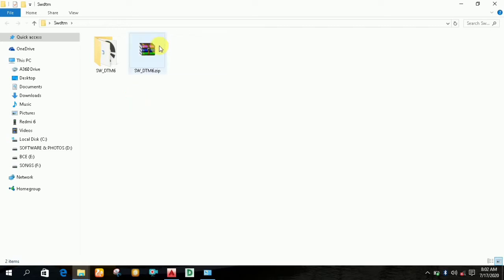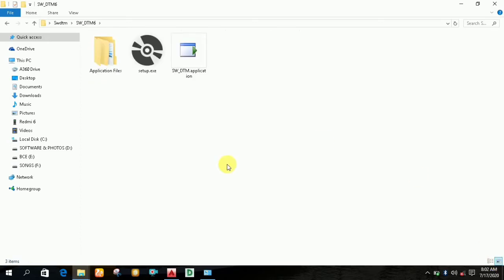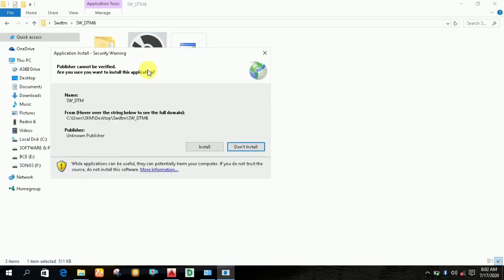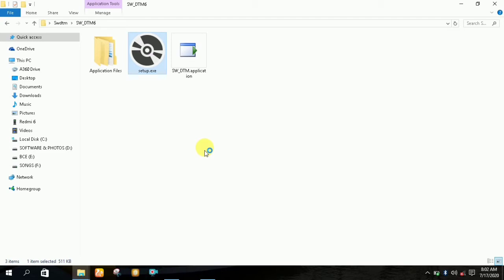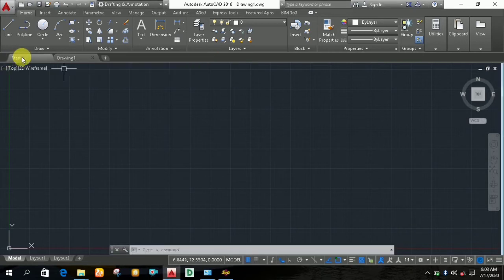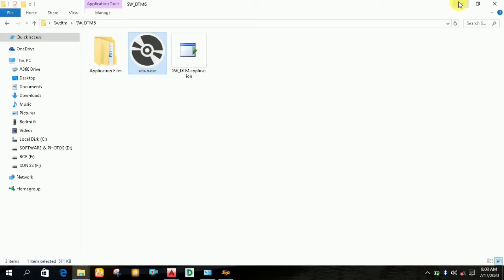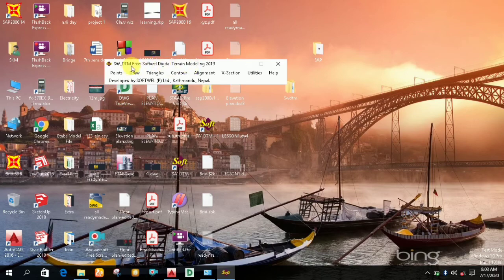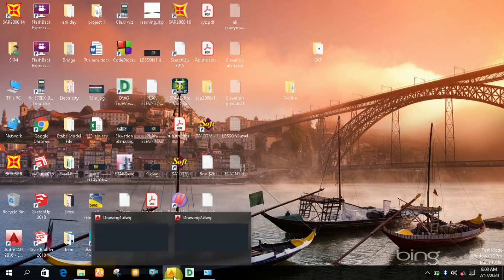How to download and install Sw-Dtm software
This video help us to download and install Sw-Dtm software easily.